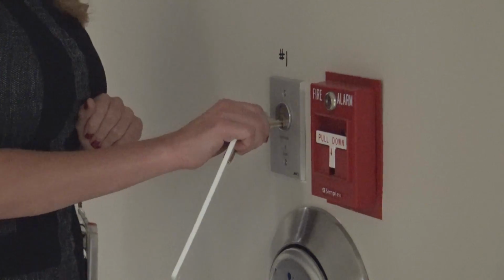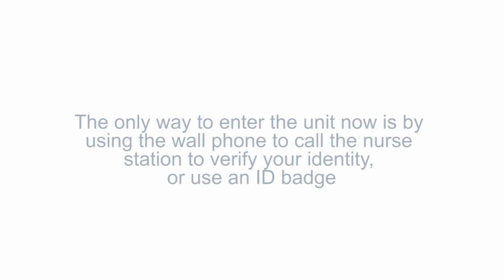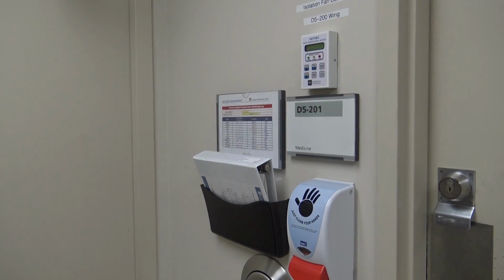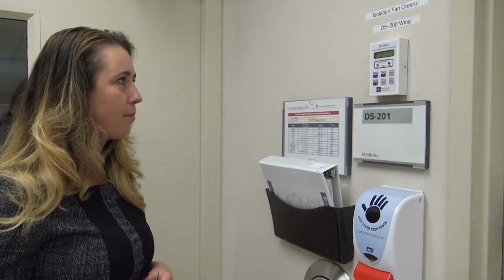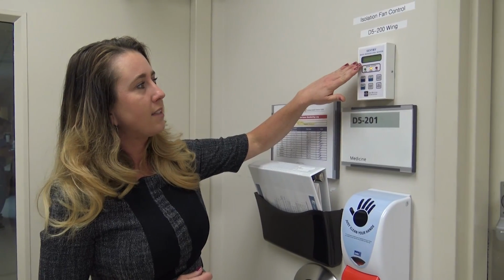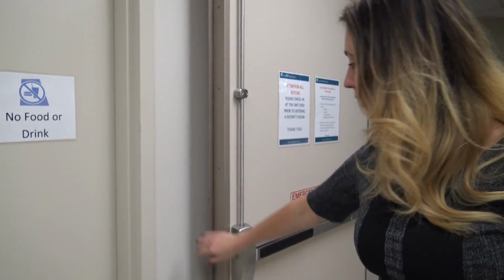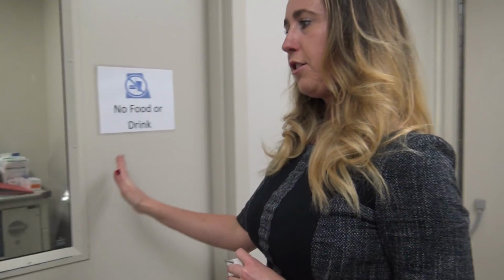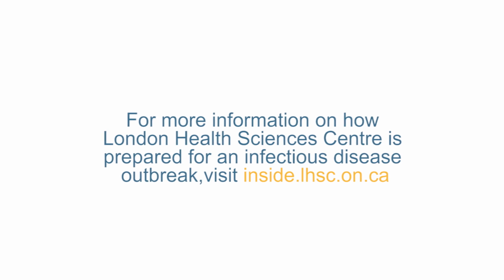Inside LHSC's negative pressure unit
Lori Hunt, Clinical Educator, takes you inside the negative pressure unit at LHSC and describes how the unit can be put into lockdown in the event that there is an infectious disease outbreak in the region.